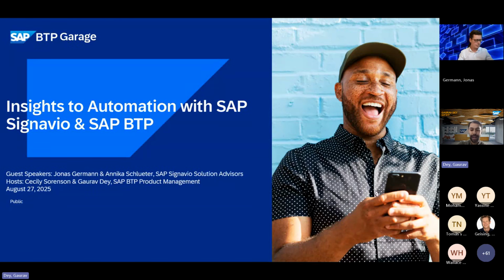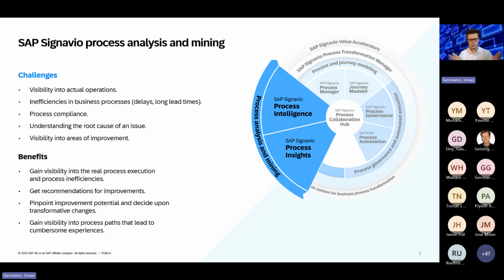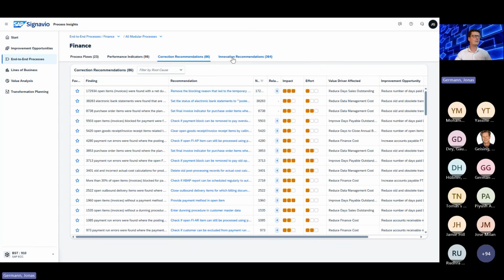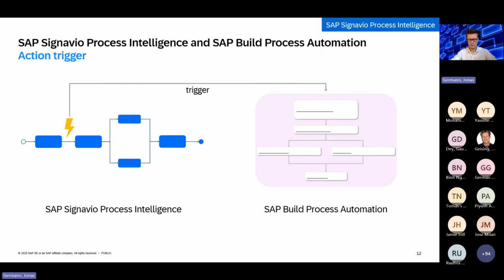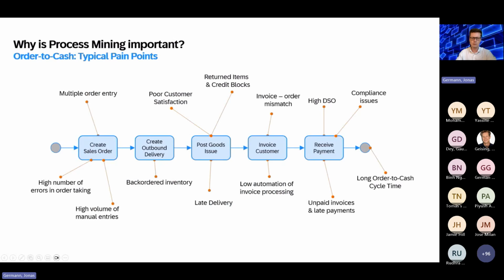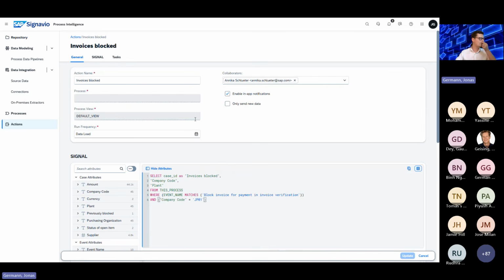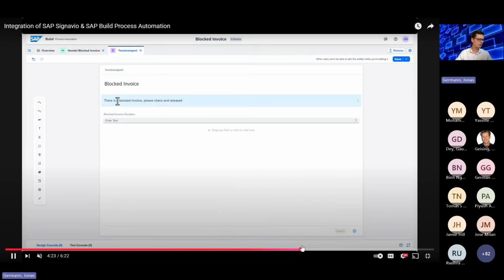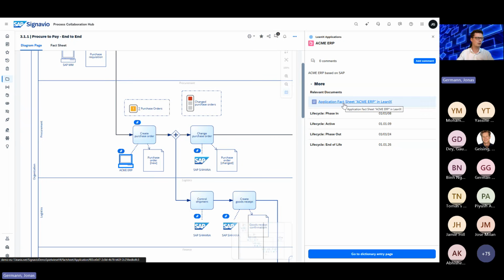Insights to Automation with SAP Signavio & SAP BTP | SAP BTP Garage Aug 2025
SAP Signavio Process Insights empowers organizations to identify process inefficiencies and bottlenecks using real-time data. However, insights alone are not enough—action is essential. By combining these powerful insights with SAP Build Process Automation, businesses can immediately transform their findings into streamlined workflows, eliminating manual tasks and accelerating execution.

Imagine discovering slow approval cycles in your invoice processing and seamlessly automating them with AI-driven workflows. Or identifying delays in order management and instantly deploying automation to ensure faster fulfillment. With SAP Signavio and SAP Build, process optimization goes beyond analysis—it becomes actionable.

This mission guides you through using SAP Signavio Process Insights to uncover inefficiencies and leverage the Value Accelerator Hub to find automation recommendations. Instead of starting from scratch, you can utilize ready-made templates in SAP Build Process Automation, significantly reducing development time and effort. This seamless integration of insights and automation enables organizations to drive smarter, faster, and more efficient operations with minimal manual intervention.